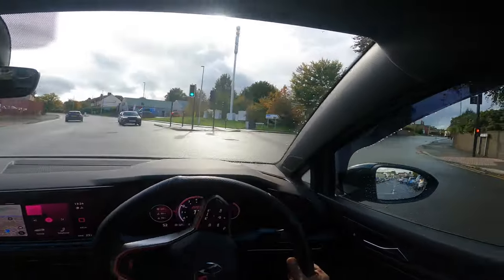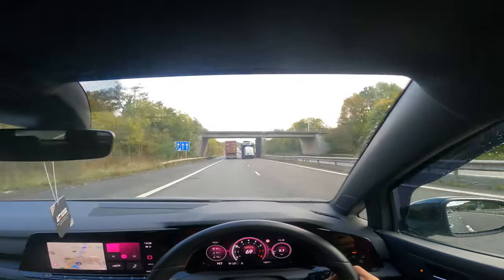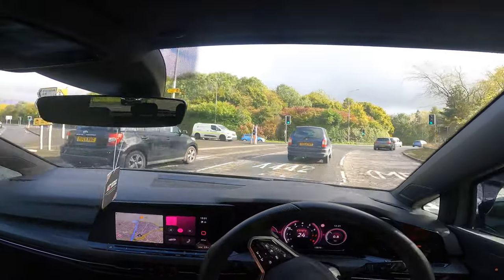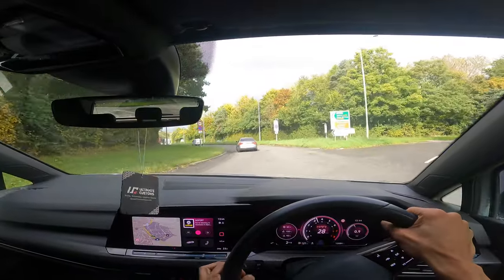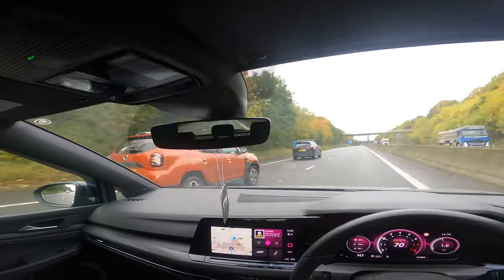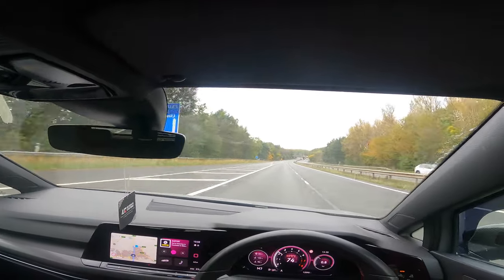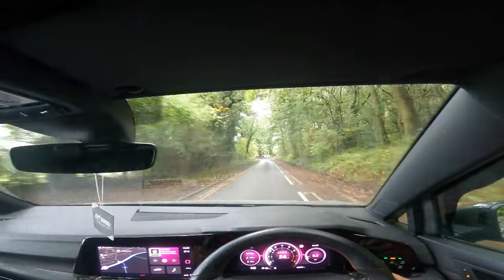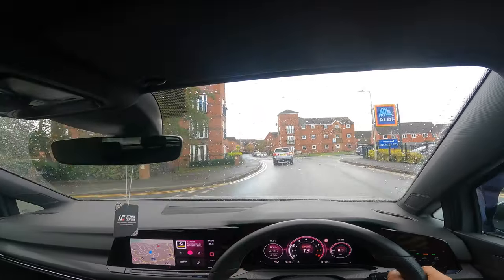POV | MK8 GOLF GTI CLUBSPORT | RANDOM JOURNEY AT VARYING SPEEDS | FIRST REAL TEST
First real test and had to be in the wet! Handled really well and more to come soon.

Kevin.